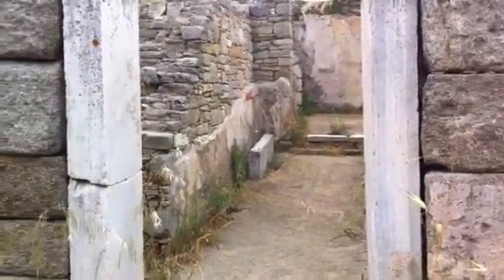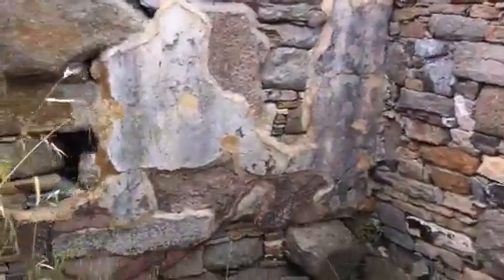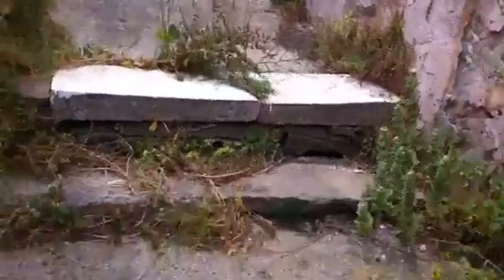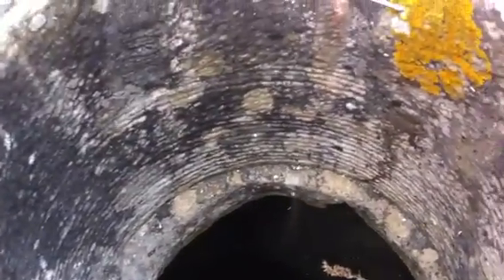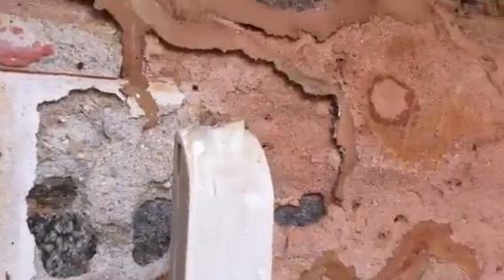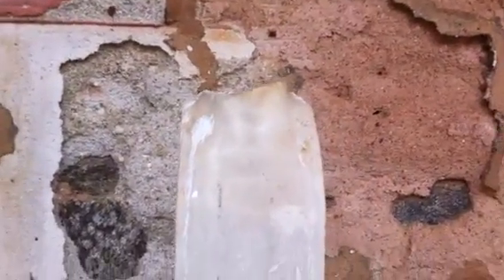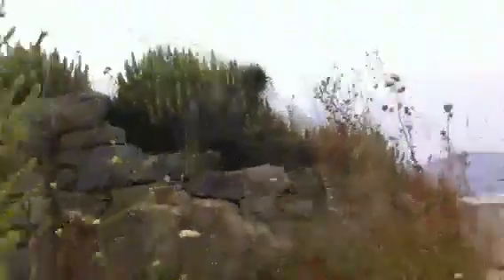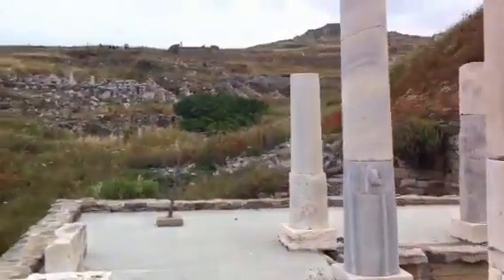Day 4: Delos, Greece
Delos is one the oldest archaeological sites in Europe. For ancient Greeks, it was sacred since it was the birthplace of Apollo and Artemis. It eventually developed into the greatest commercial center of the world. This is a video of one of the many ruins, the House with the Hermae. Pardon for any misinformation given during the video. I'm not a history major. Also, pardon the heavy breathing. I'm not a gym rat either. Lol.